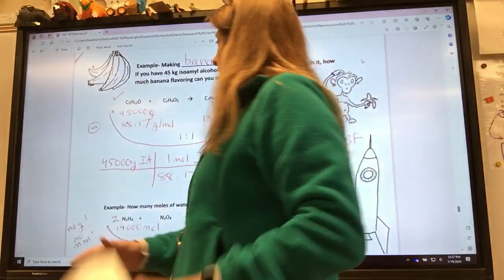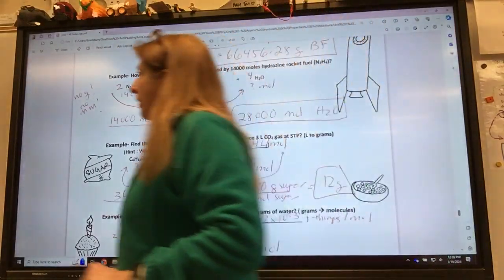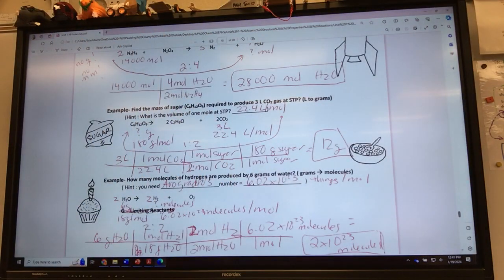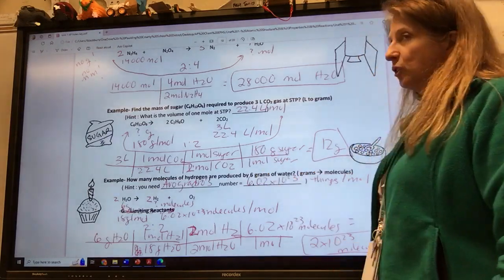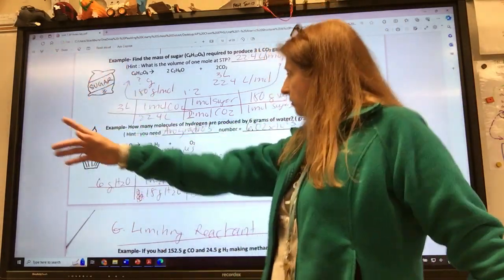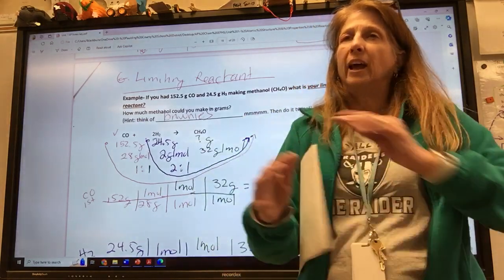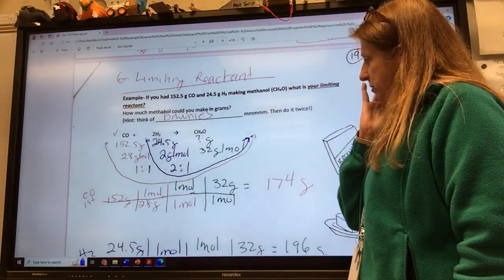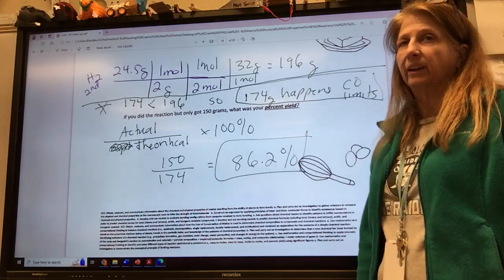Unit 1 AP chemistry Describing Matter pt 4